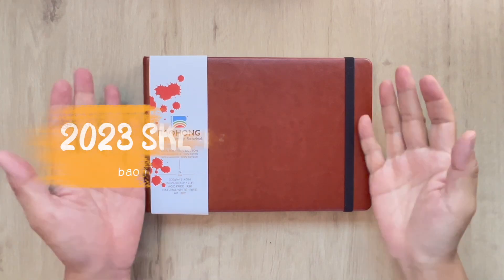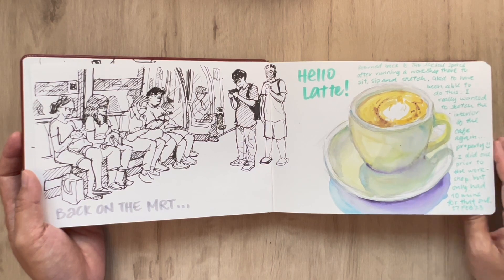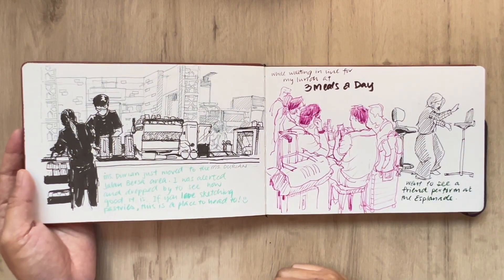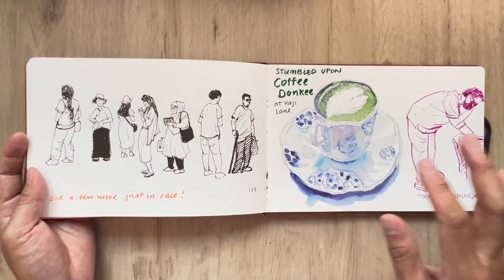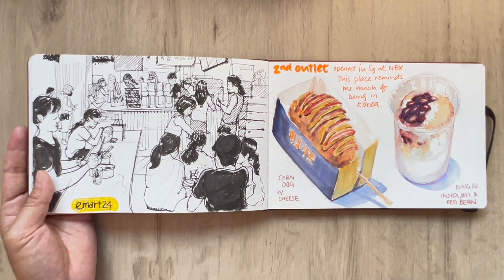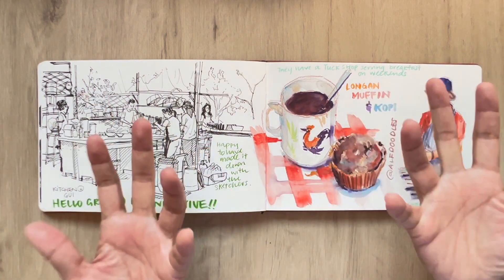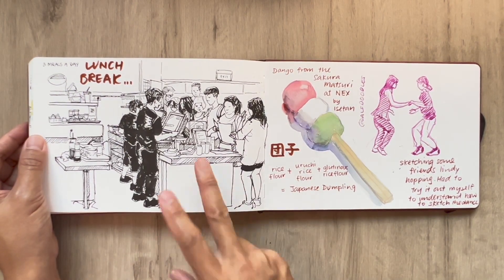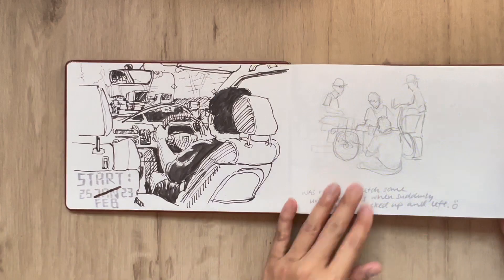2023 Sketchbook Tour 2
It's time for the 2nd sketchbook tour of the year!

0:00 Intro
0:17 Sketchbook Specs
1:42 Train Sketch
2:32 Sketching at The Social Space
4:03 One Week 100 People
9:13 Sketching at Ground Up Iniative
11:44 Sketching at eMart24